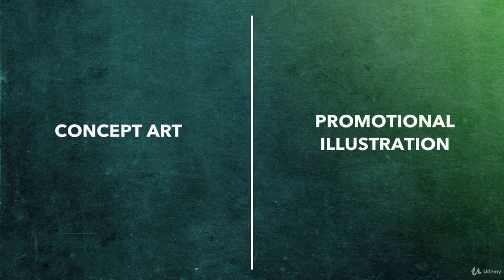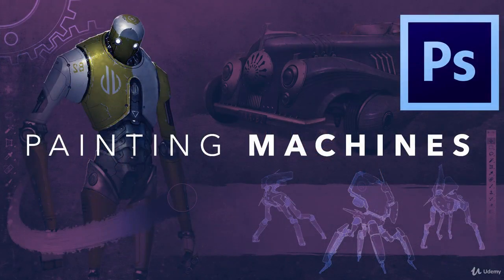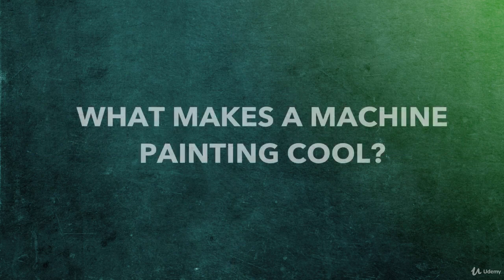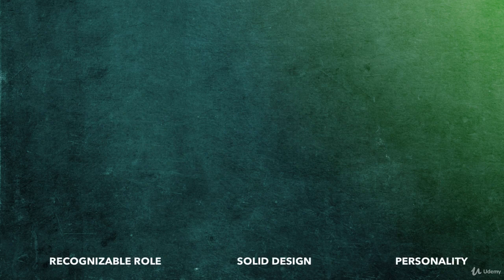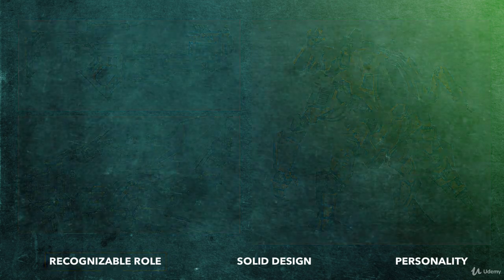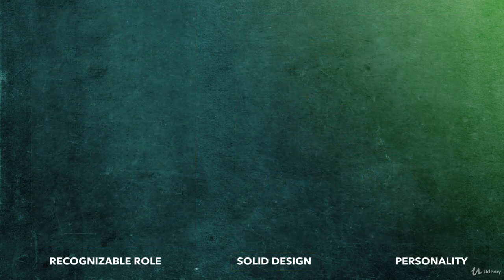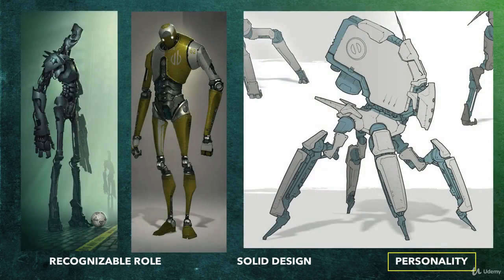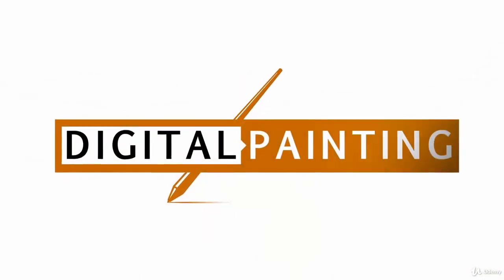Painting Machines: Concept Art Vehicles, Robots & Weapons : Overview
Painting Machines: Concept Art Vehicles, Robots & Weapons
Learn Incredibly Cool Photoshop Painting Techniques to Create Professional Level Machine Art